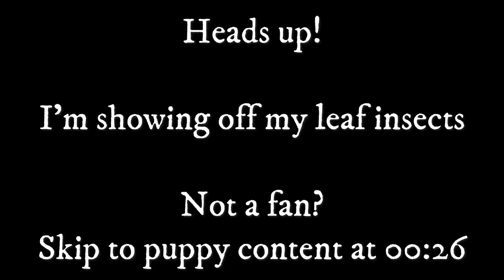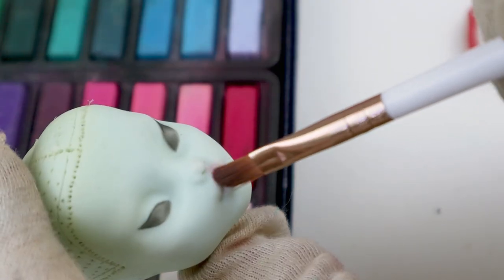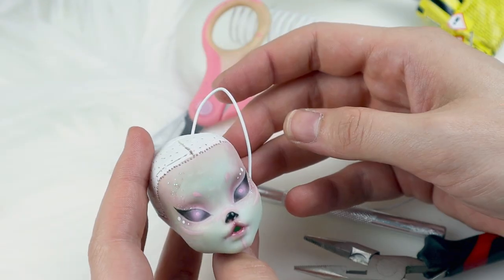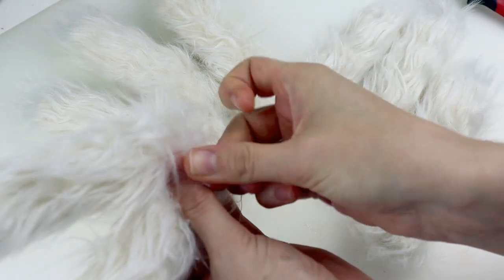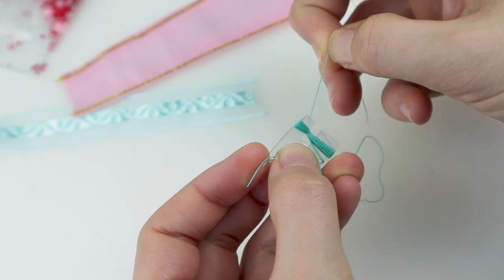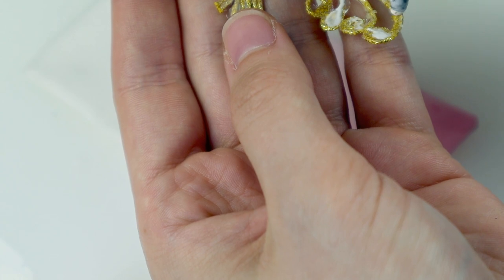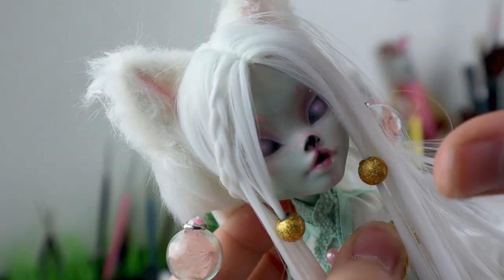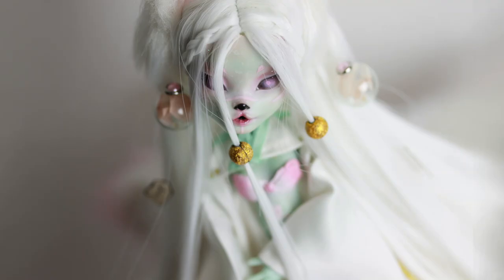Doll Repaint - Nine-Tailed Fox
Side note: I actually got my ADHD (+autism) diagnosis today 🎉 And I'm mad late posting this, my little pastel fantasy creature the nine-tailed fox!

Time stamps:
00:00 Intro
00:57 Preparing the doll
01:58 Faceup
03:25 Tattoo
03:45 Hair
04:45 Ears and tails
06:49 Clothes
10:55 Wind chimes
11:20 Make hair pretty
11:34 Let's make a stand!
13:12 CoA and random rambling
13:40 Final pictures